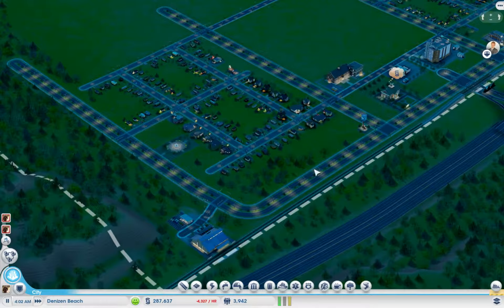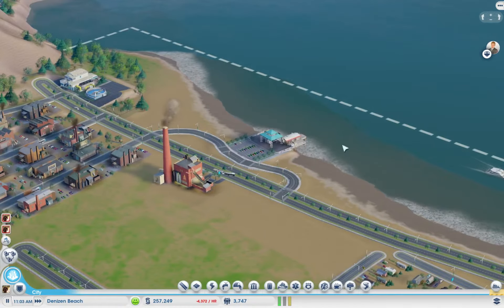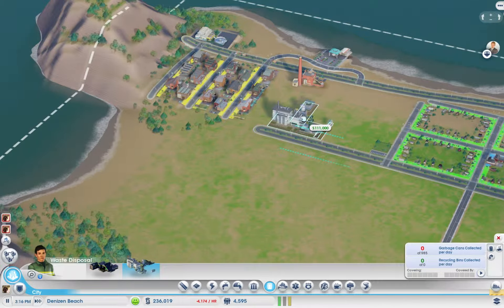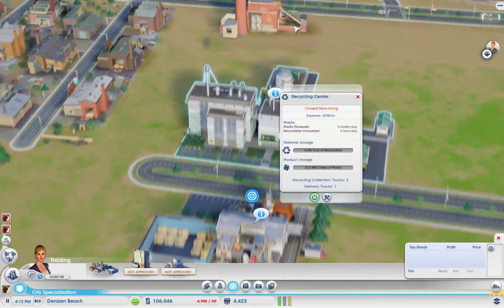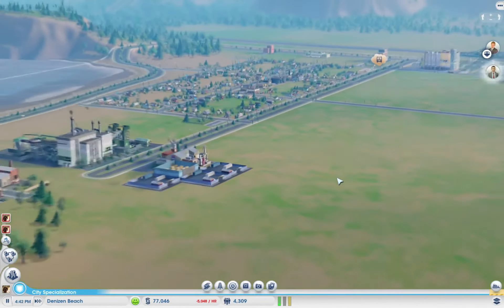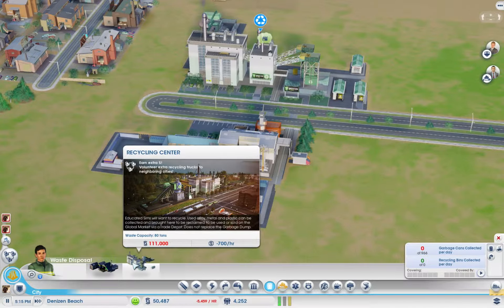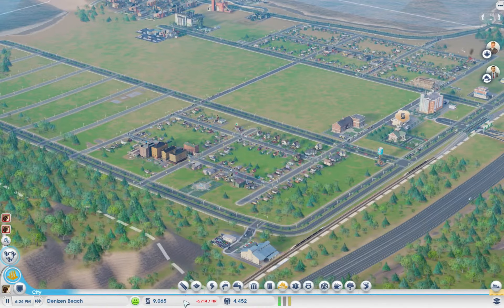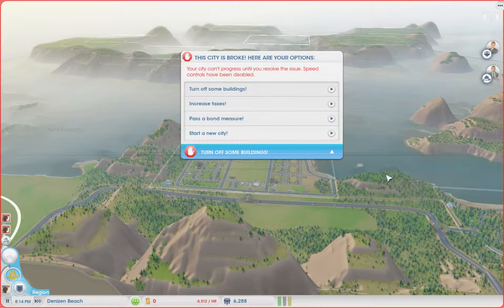Return To: SimCity (Offline!) - Part 16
Testing new stretched resolution! Not actually 1440p (recorded in 1680x1050), Youtube kept downsizing to 720p so I decided to force a higher resolution by stretching the image to 1920x1200. Problem now is that Youtube seems to think that is actually 1440p, but oh well ;) The quality seems to have improved and that is the main goal!

It has been some time since SimCity was released, and it is now time to return to it! Let's see if the game is a bit more playable than it was at launch, using the Offline mode.

You can find SimCity for around $15 online, without the "Cities of the Future" pack.